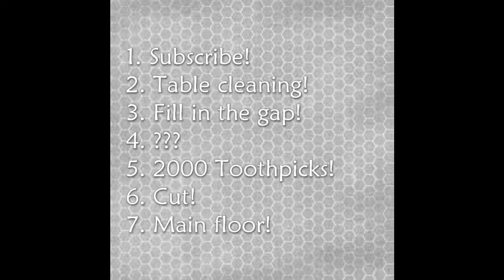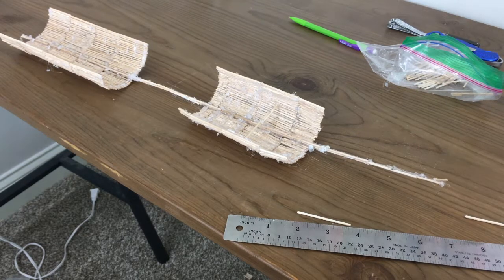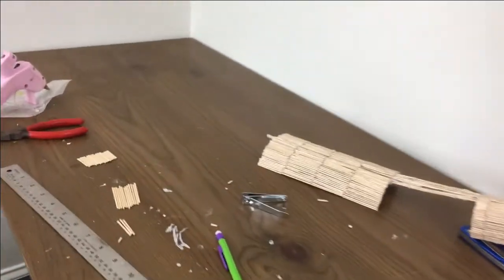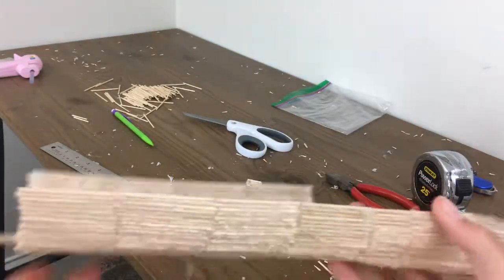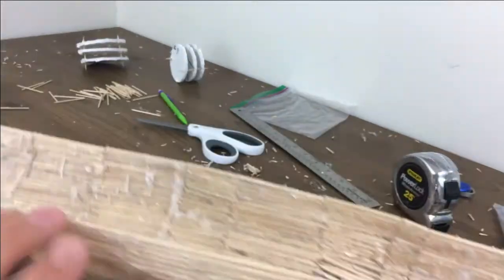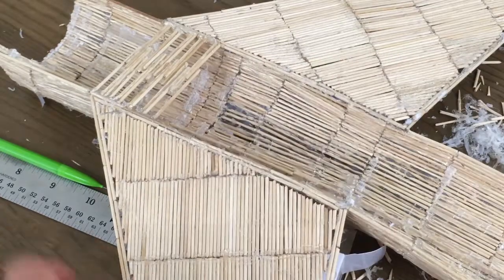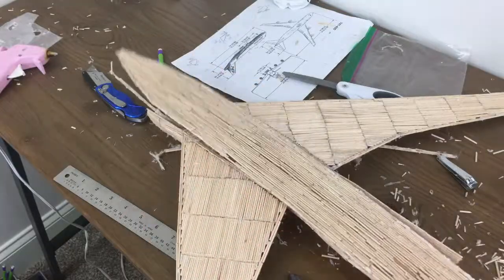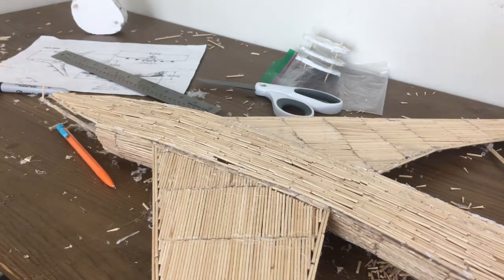How I made a Model Airplane of Toothpicks: Ep. 11 - MM!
Today, I am starting, and finishing the single-layered section of the fuselage.

Psychotic Projects is a YouTube channel unlike other channels that build crazy projects, because I show you how I built it step-by-step in multiple videos rather than a 20-ish minute video showcasing the features.

I started this project on March 13th 2019.

A Boeing 747 is a two-level commercial, Military, and freighter “Jumbo Jet” made by Boeing introduced in 1969.

There are 9 variants of the 747, and I am building a model of the 747-400.

My inspiration came from an awesome video where a guy built a model airplane out of paper

I do not have a regular schedule of when I post, but expect 1-2 times a week

I use a pretty sweet sound condenser

And I edit my video’s with lightworks.